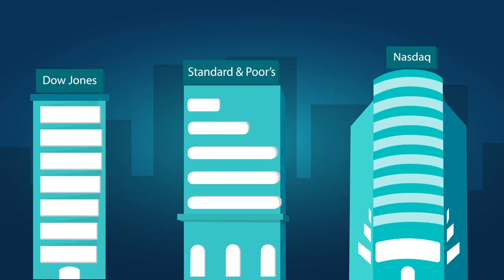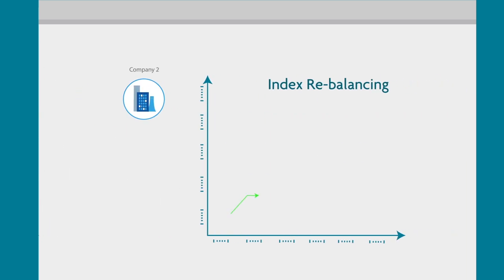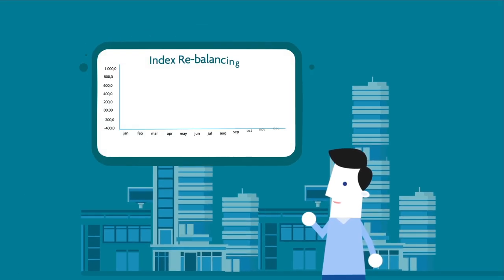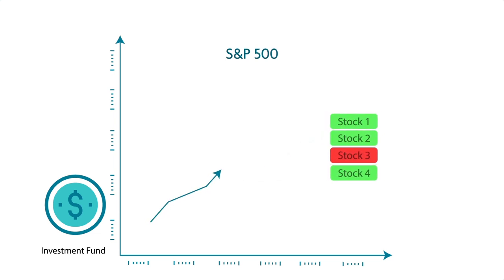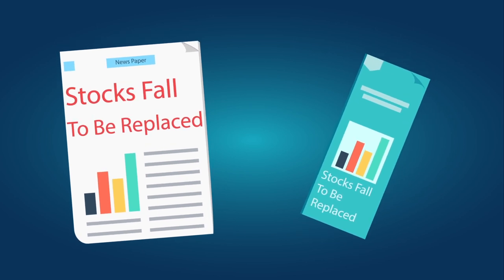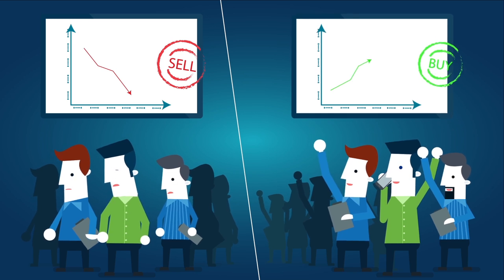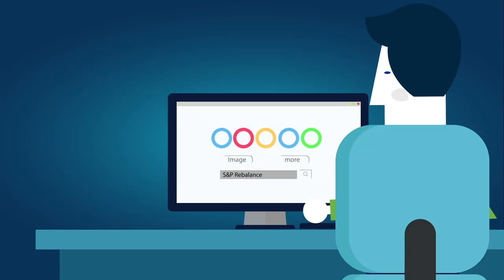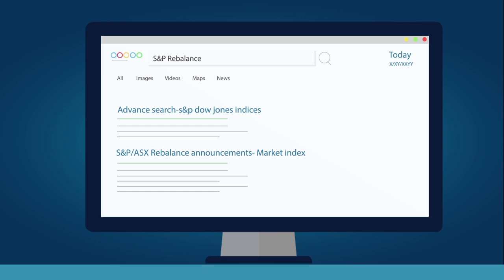How to Trade the S&P Rebalancing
Learn how to find day trading opportunities in the S&P and other indexs rebalancing periods. Once each year, the research organizations Standard & Poor’s, Dow Jones, and Nasdaq undertake a joint review of the composition of companies included in the indices they manage. When a specific company is encountering difficulties and its stock has plummeted, it is highly probable that this company will be removed from its index and replaced by a “new star” in a practice known as "index rebalancing." Stocks such as Apple and Google did not always appear on an index, but made their entrance due to their success while other companies were doing poorly or were completely inactive.
Why does this need to interest you? There are two things you should know about index rebalancing.
First, never believe a person who says something like, “If you had invested $1,000 in the Dow Jones 30 years ago, you’d be rich today.” That’s a fraudulent statement used by Wall Street salespersons and fund managers trying to lure you into a long-term investment. In actuality, the index changes annually because stronger stocks replace those doing poorly. If you had invested in the original index, you’d have lost a lot of money by now.
The second thing you need to know is that index rebalancing can make you money.
Many investment funds link to an index. For example, a fund might promise its investors that it will invest only in stocks belonging to the S&P 500 index. When a stock is removed from the index, the fund is forced to sell it and buy the stock moving onto the list.
When stocks are being replaced in an index, the information is publicized several weeks before the actual change. This means that funds are forced to sell and to begin buying stocks in advance. The result is that a stock being removed from an index will drop because the funds are forced to sell it, while a stock entering an index will rise as funds purchase it. It’s that simple.
Type the terms “S&P rebalance,” "Dow Jones rebalance," "Nasdaq rebalance" or “Russell 2000 rebalance” into your search engine to find the dates and precise list of stocks leaving and joining these indices.